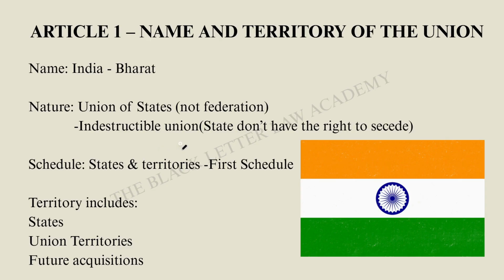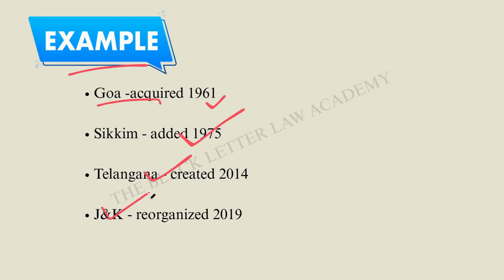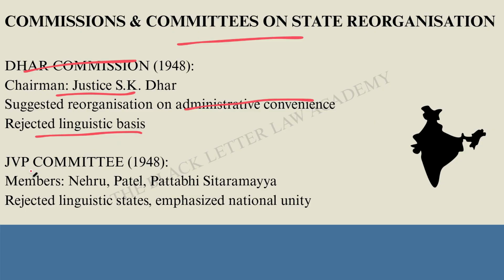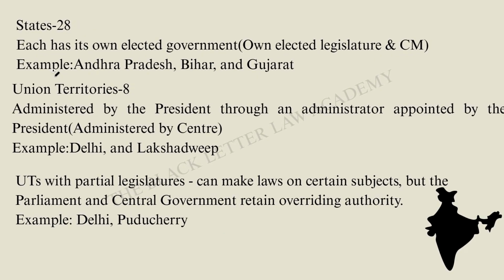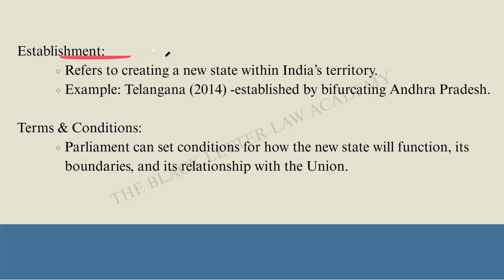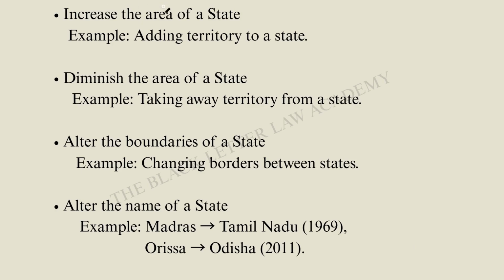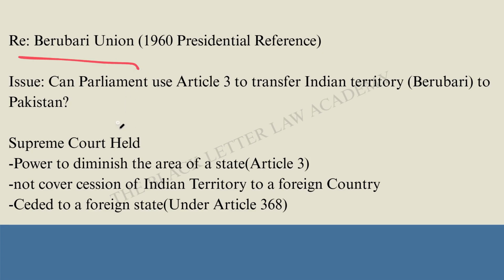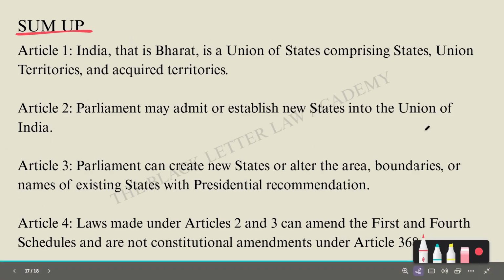Can India’s Map Change? | Article 1–4 Explained |Constitution of India | English Explanation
In this video, we clearly explain Articles 1, Article 2, Article 3 and Article 4 of the Indian Constitution using a simple English PPT with clear English explanation.

✔This lecture covers:
•Article 1 – India as a Union of States
•Article 2 – Admission and establishment of new States
•Article 3 – Formation of new States and alteration of boundaries
•Article 4 – Amendment of Schedules and its legal effect

We also discuss:
✔Constitutional doctrines including:
•Doctrine of Severability
•Doctrine of Eclipse
•Judicial Review
✔Important examples for easy understanding
✔Relevant case laws for exam application

This video is highly useful for UPSC, Judiciary, LLB, CLAT PG, State PSC, AIBE, and all law and constitution learners.

📘 English PPT + clear English explanation